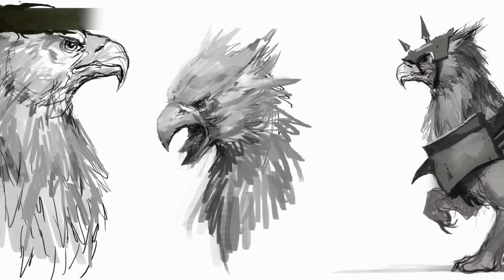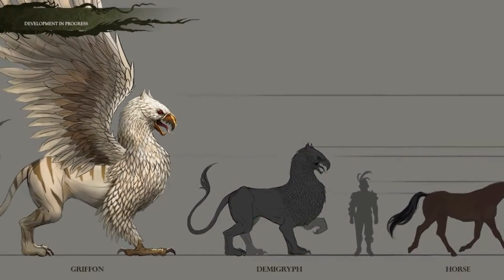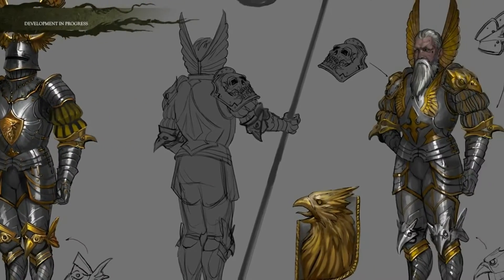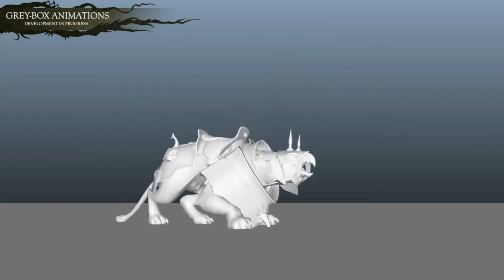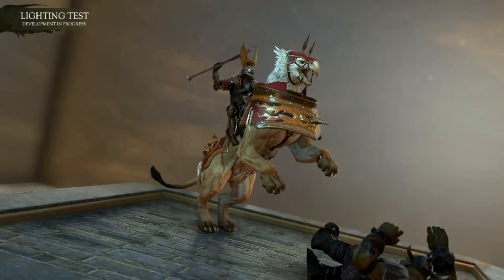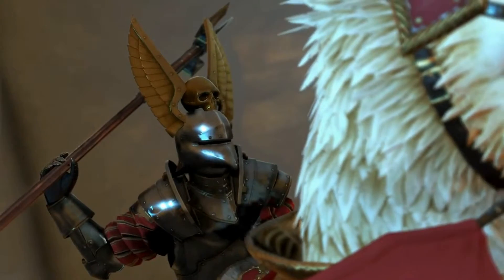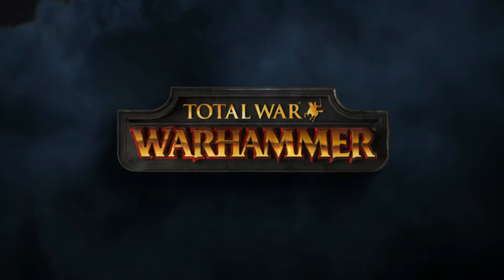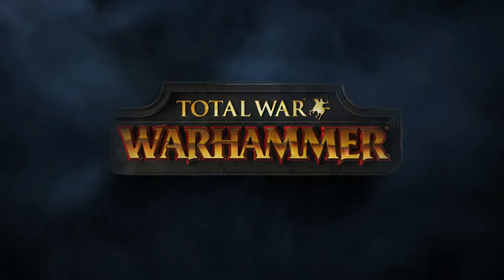Total War: WARHAMMER – Los Semigrifos (Español)